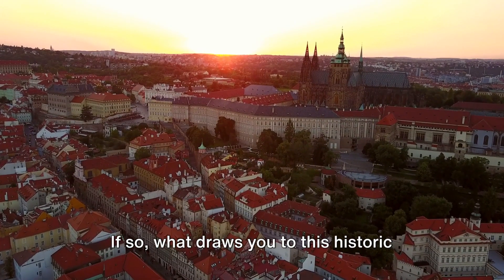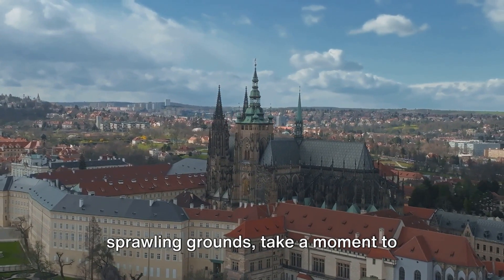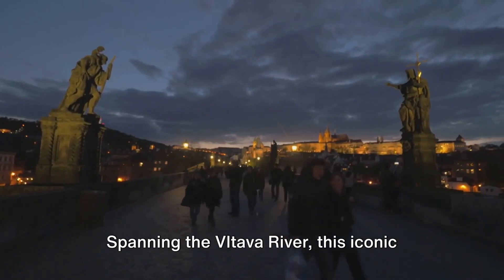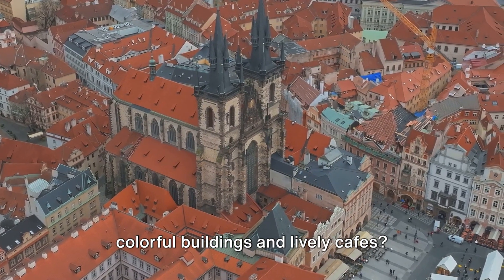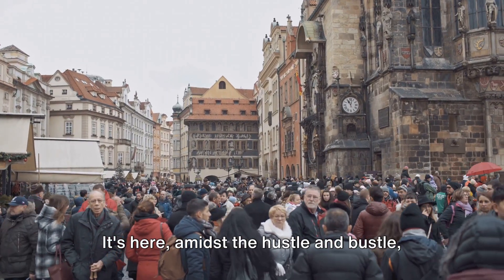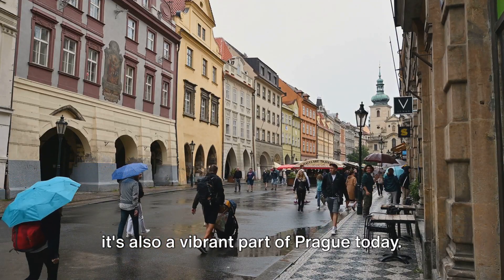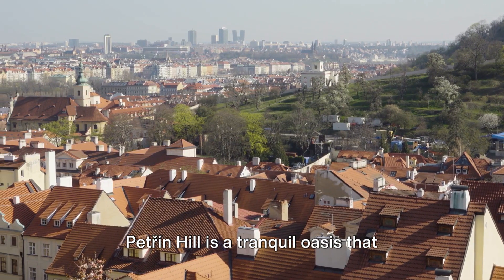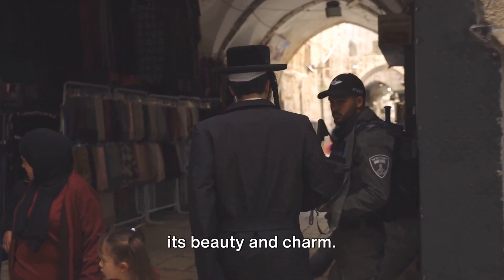Prague: the Charm of Europe's Crown Jewel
Prague, the capital city of the Czech Republic, is renowned for its stunning architecture, rich history, and vibrant cultural scene. Here are five of the best places to visit in Prague:

Prague Castle (Pražský hrad): Perched atop a hill overlooking the city, Prague Castle is the largest ancient castle complex in the world and a symbol of Czech history and heritage. Visitors can explore the sprawling grounds, visit the historic St. Vitus Cathedral, and admire breathtaking views of the city from the castle's ramparts. Be sure to also explore the charming Golden Lane, a row of colorful houses dating back to the 16th century.

Charles Bridge (Karlův most): Spanning the Vltava River, Charles Bridge is one of Prague's most iconic landmarks and a bustling hub of activity. Lined with baroque statues and offering panoramic views of the city, the bridge is a popular spot for both tourists and locals alike. Visitors can stroll across the bridge, admire the views of Prague Castle and the Old Town, and soak up the atmosphere created by street performers and artists.

Old Town Square (Staroměstské náměstí): Located in the heart of Prague's historic Old Town, Old Town Square is a picturesque square surrounded by colorful buildings, historic churches, and lively cafes. The square is home to several notable landmarks, including the iconic Astronomical Clock (Orloj), the Gothic Church of Our Lady before Týn, and the elegant Old Town Hall. Visitors can also enjoy the vibrant atmosphere of the square, which hosts markets, festivals, and cultural events throughout the year.

Josefov (Jewish Quarter): Located in the heart of Prague's Old Town, Josefov is one of the best-preserved Jewish quarters in Europe and a UNESCO World Heritage Site. Visitors can explore the Jewish Museum, which includes several historic synagogues, a ceremonial hall, and the Old Jewish Cemetery, one of the oldest Jewish burial grounds in Europe. The area also features charming streets lined with shops, cafes, and galleries.

Petřín Hill (Petřínské sady): Offering a peaceful retreat from the hustle and bustle of the city, Petřín Hill is a sprawling park located just west of Prague Castle. Visitors can enjoy leisurely walks through the park's lush greenery, visit the iconic Petřín Tower for panoramic views of the city, and explore other attractions such as the Mirror Maze and the Hunger Wall. Petřín Hill is also home to several gardens, picnic areas, and viewpoints, making it an ideal spot for relaxation and recreation.

These five places represent just a fraction of the countless attractions and experiences that Prague has to offer. Whether you're interested in history and culture, architecture and art, or simply soaking up the atmosphere of this charming city, Prague is sure to captivate you with its timeless beauty and charm.